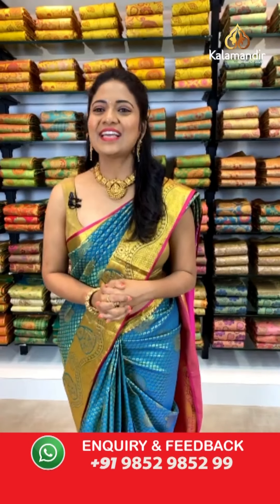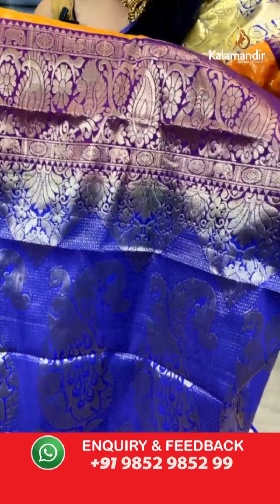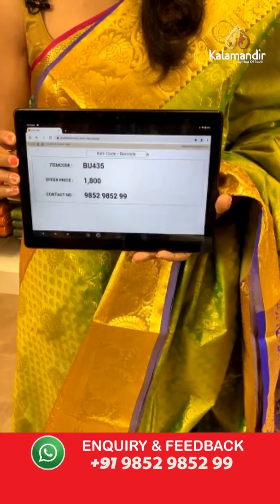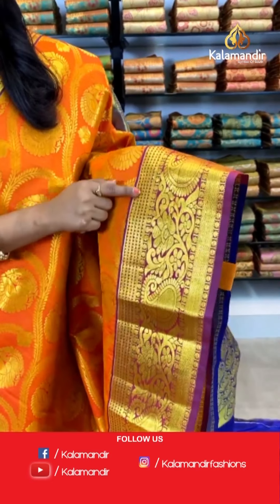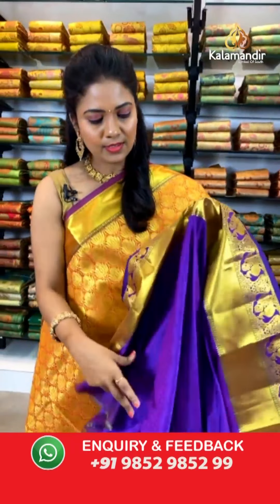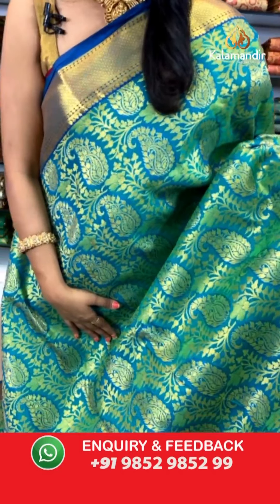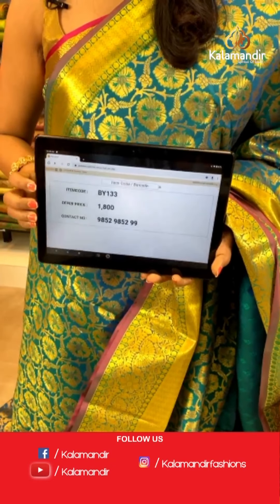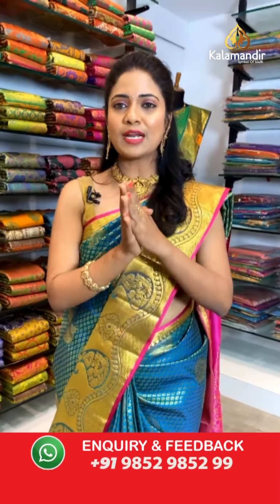Sahasra Pattu Sarees at Weavers Price For 24HRS Only | Kalamandir Sarees LIVE